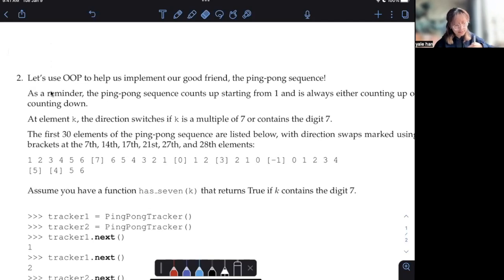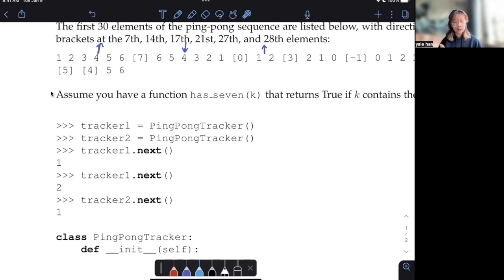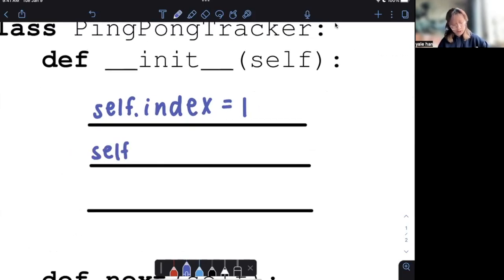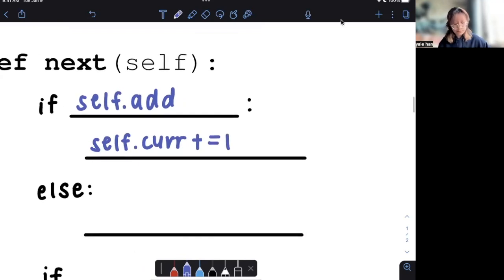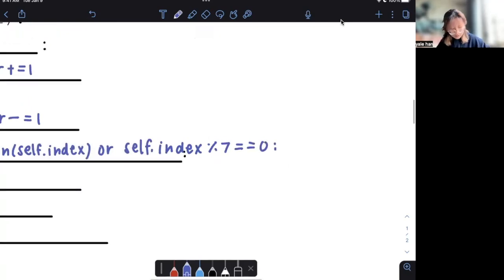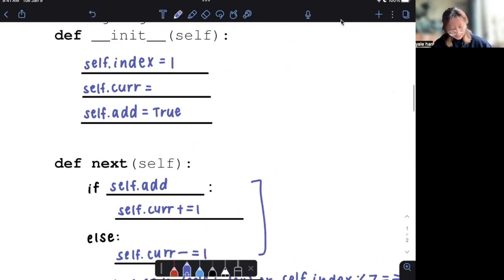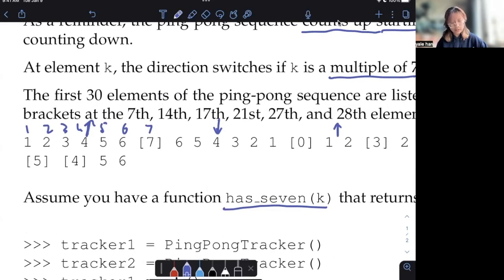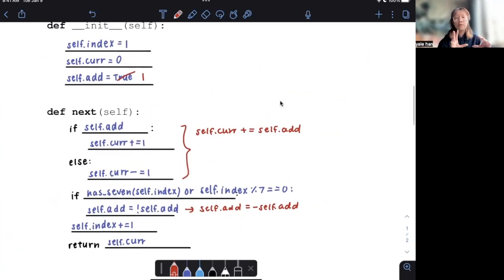Ping Pong Tracker | Object Oriented Programming | CSM 61A Spring 2023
Created by Yale Han.